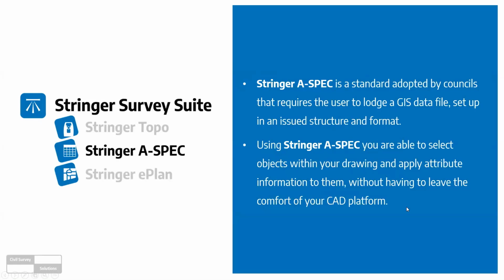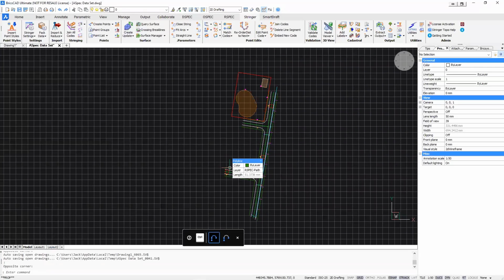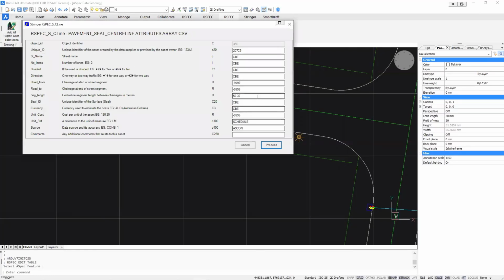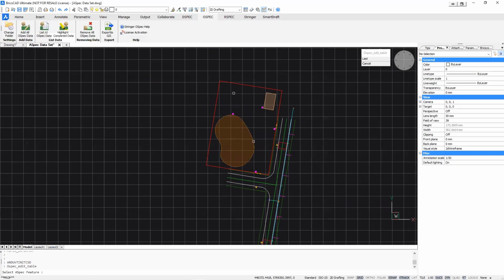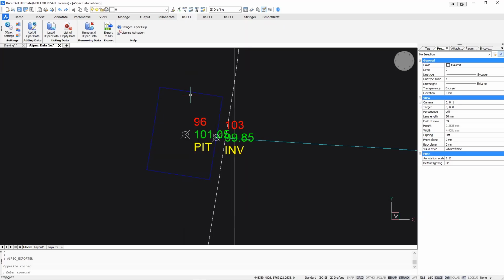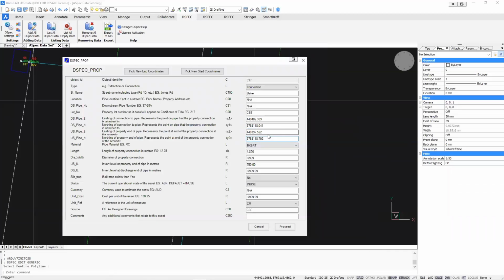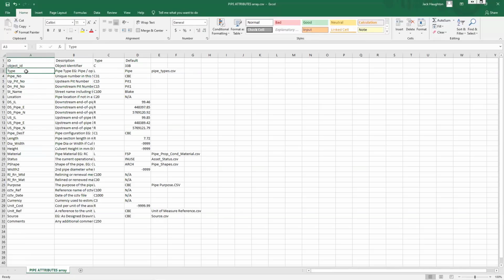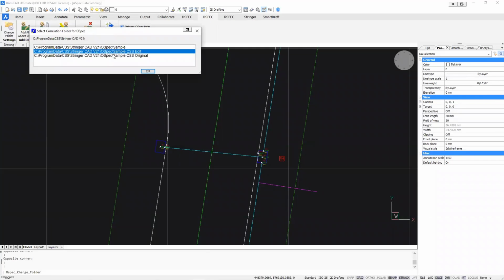Civil Survey Solutions - Webcast: Stringer A-SPEC 101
Many surveyors have struggled with Councils adopting ‘asbuilt’ assent standards as a new requirement. However, now there is an easy-to-use solution for this.

Stringer DSpec, Stringer RSpec and Stinger OSpec are products that support the ASpec standards for data recording and creation of a GIS data file in the required structure and format that Councils are requiring.

Join us for a live webcast as we go through the following Stringer A-SPEC topics:

•    Attribute different objects
•    Apply the different fields
•    Export the Attributed information
•    Modify the Attributes